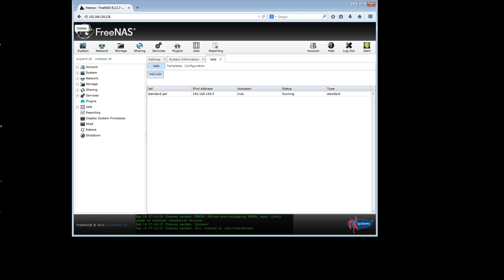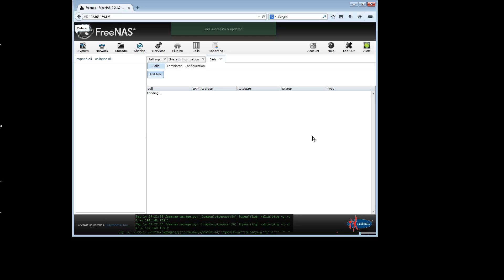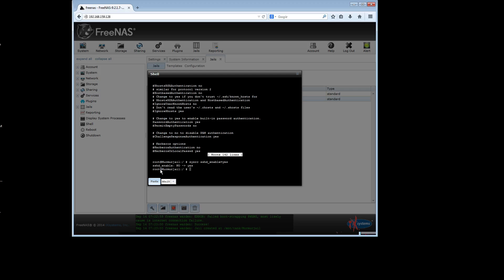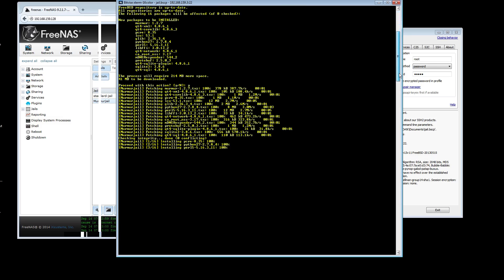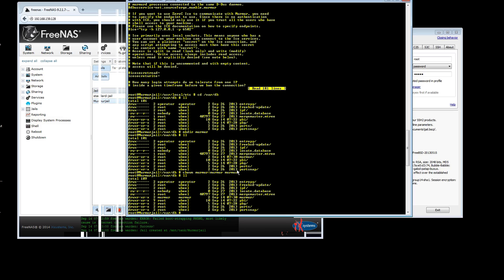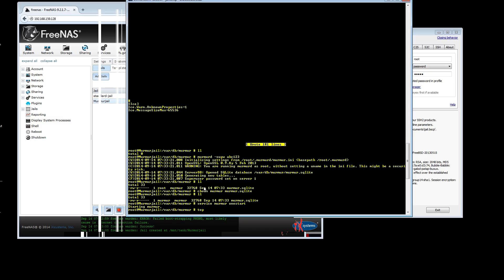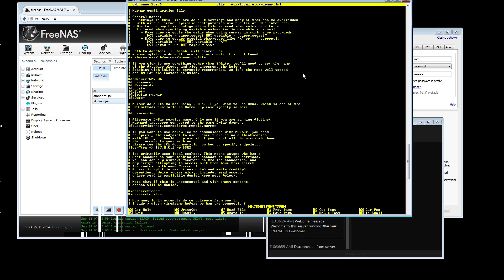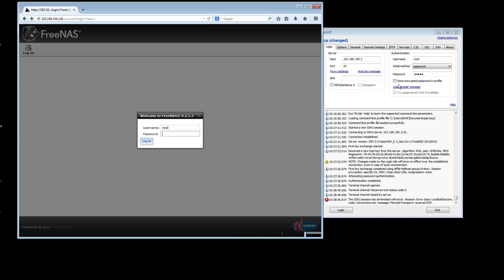Install Murmur (Mumble server) on FreeNAS/FreeBSD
Update (26 Dec 2014): With FreeNAS 9.3, all the "jail types" are now unified.  That's fine--ignore that part in the video where you select a "standard" jail--there's only one kind of jail now.

In this video, I show how the murmur server is installed in a FreeNAS standard jail (or, alternatively, FreeBSD itself), including the pkg installation instructions, as well as demonstrating how to initialize the database and superuser accounts.